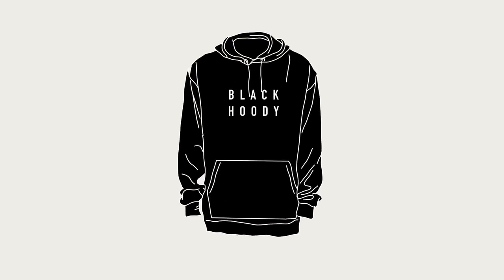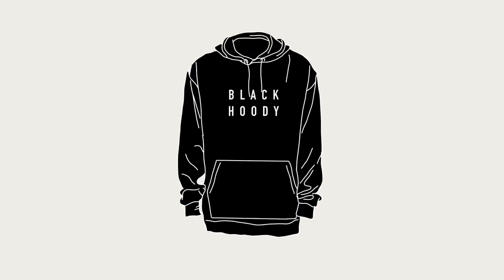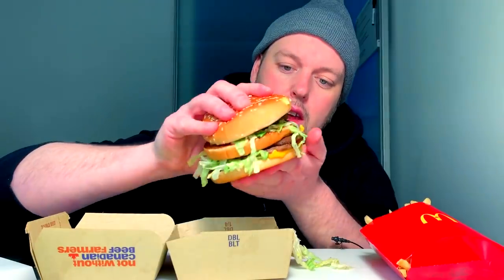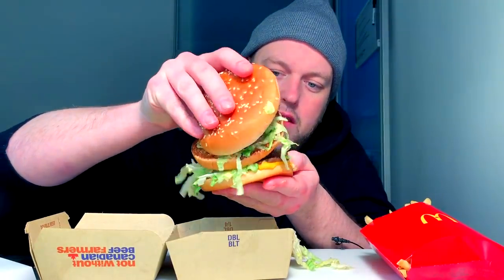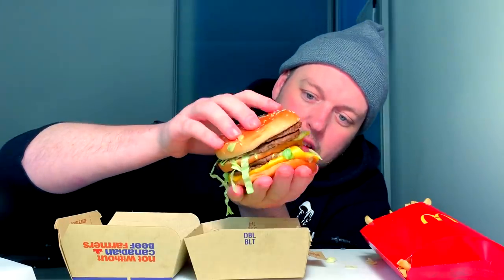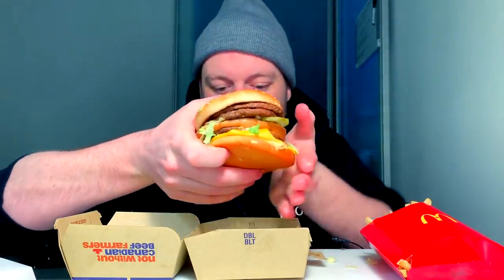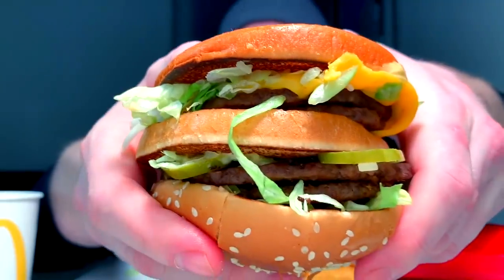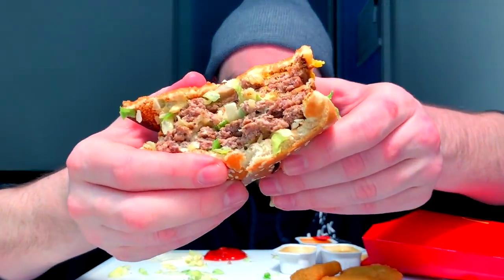MCDONALDS DOUBLE BIC MAC AND NUGGETS MUKBANG - WHERE HAVE I BEEN?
Macbook Pro
iPhone 7
Rode Smart Lav
Audio Technica Headphones
Rode NT1A
Scarlett Solo
Final Cut Pro
T Fal Pans
Chefs Knife
Cutting Board
Slow Cooker